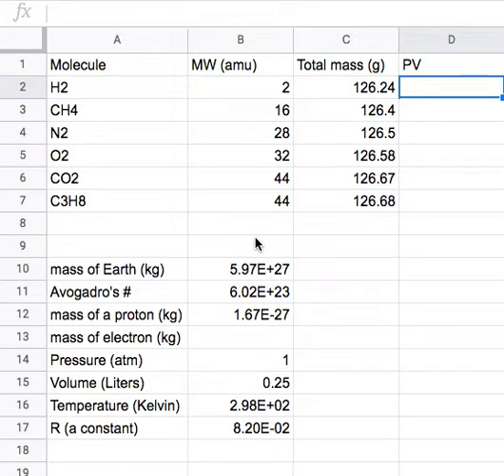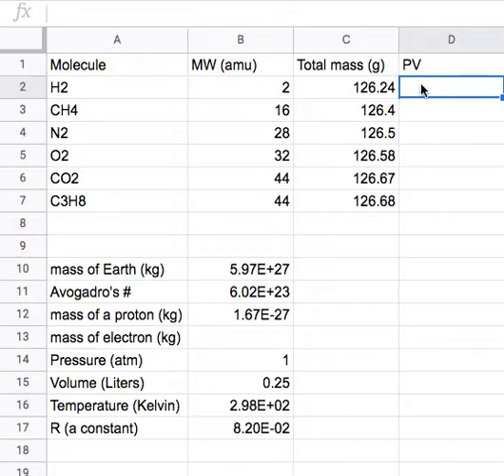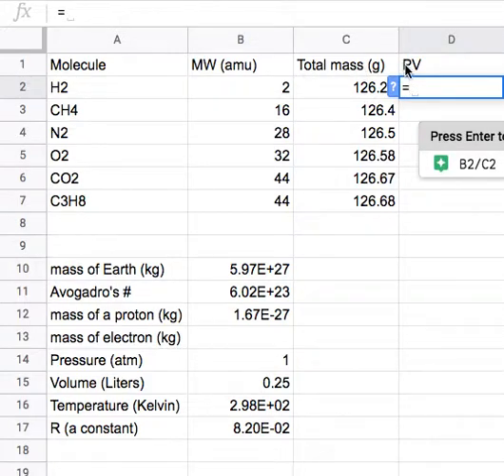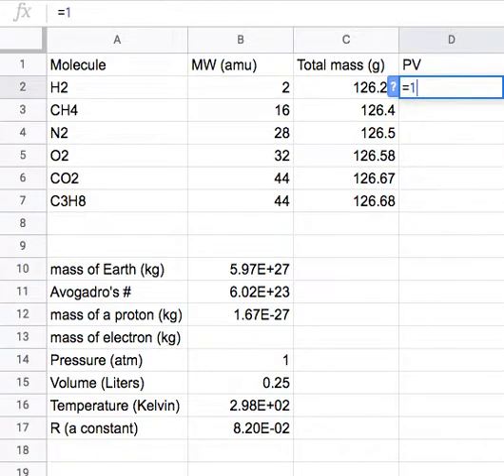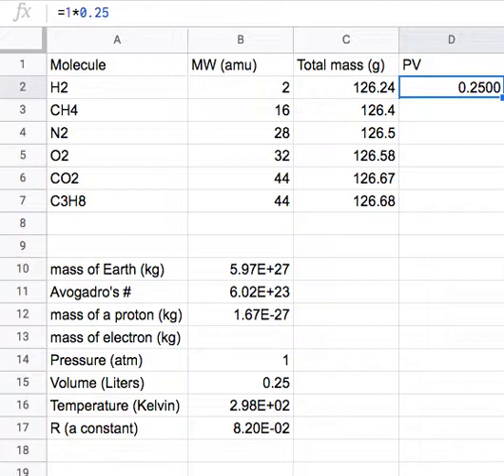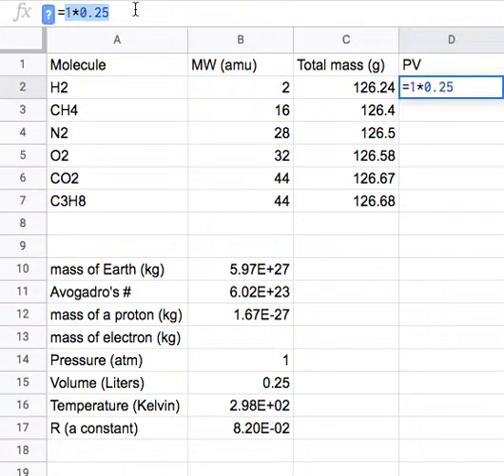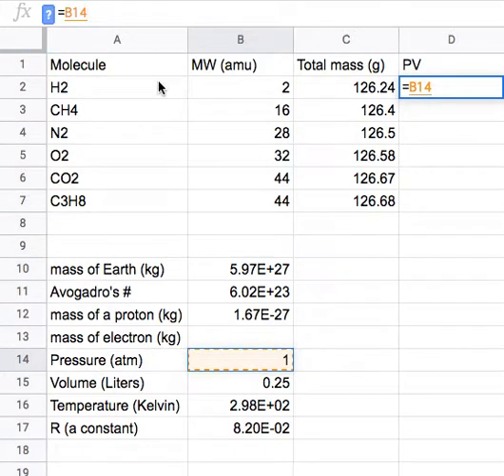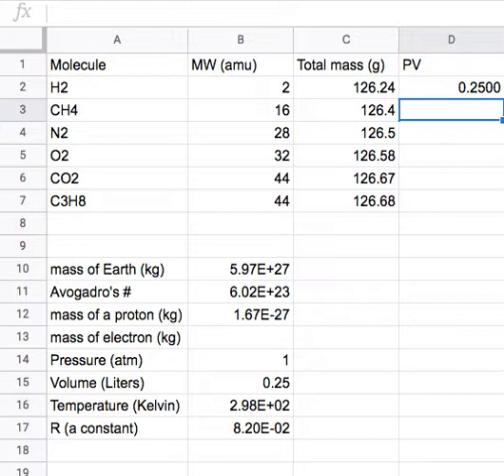Entering expressions in a spreadsheet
Professor Neshyba shows how to enter expressions into a spreadsheet cell, when the values you need are just numbers (like "0.25"), as well as when the value appears in a different cell.